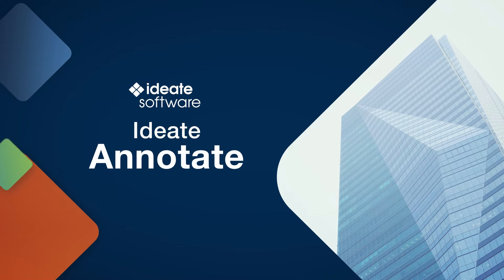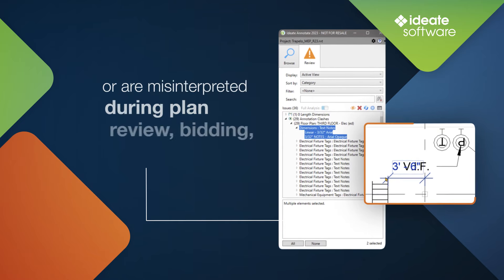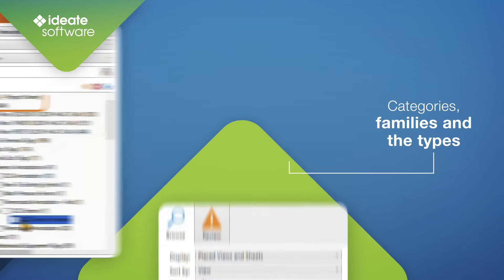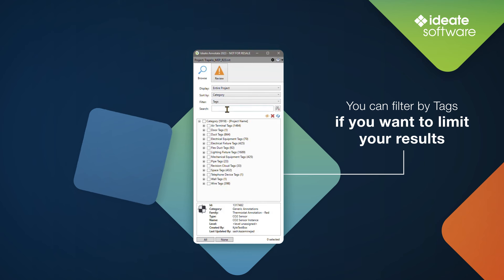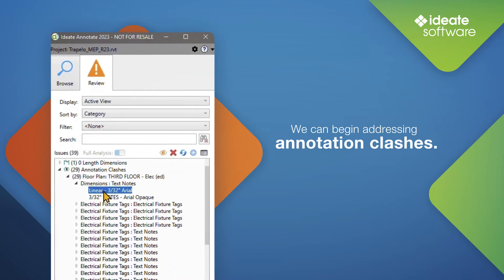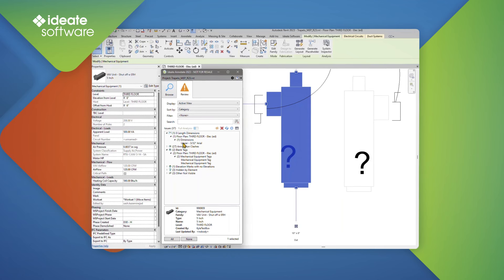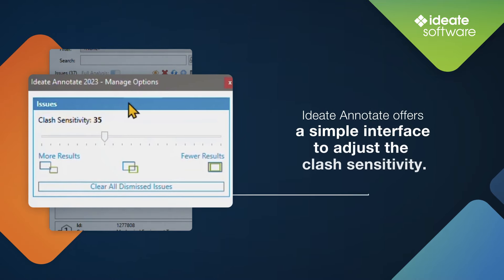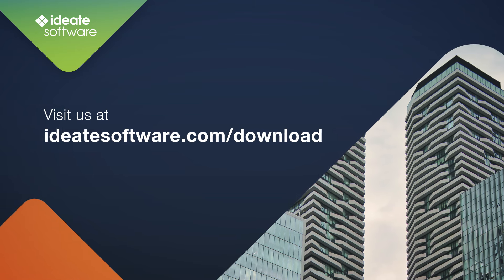Ideate Annotate Overview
Ideate Annotate is part of the IdeateApps collection, a set of tools developed to streamline activities that daily Revit users perform most often.

Use Ideate Annotate to:

- Find and zoom to the relevant item when looking for a door, foundation, or equipment with specific Mark information such as 1.02A as an example
- Discover if large amounts of annotative elements are hidden or cropped within views
- Select and swap incorrect tags, text, or dimension types for approved types
- Find and eliminate annotative clashes
- Find and eliminate blank tags, elevation markers and more